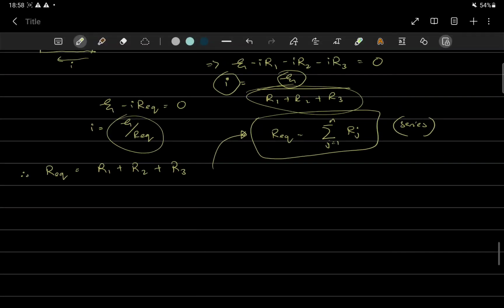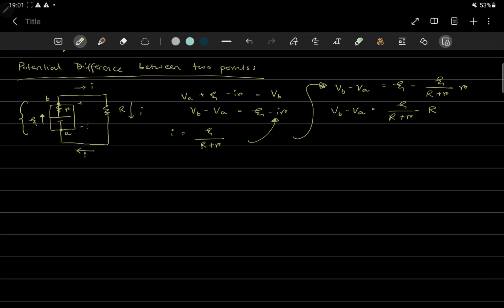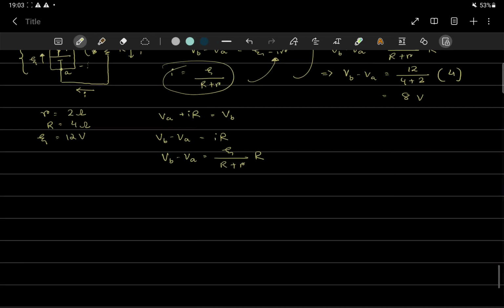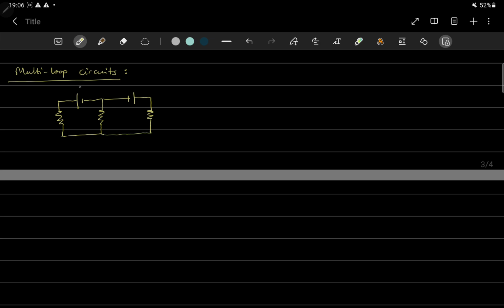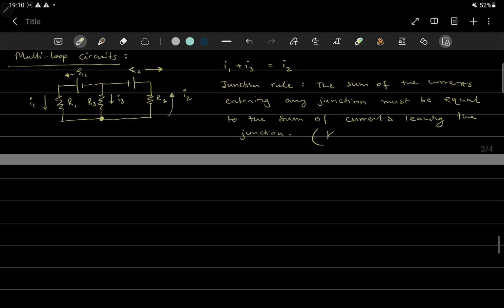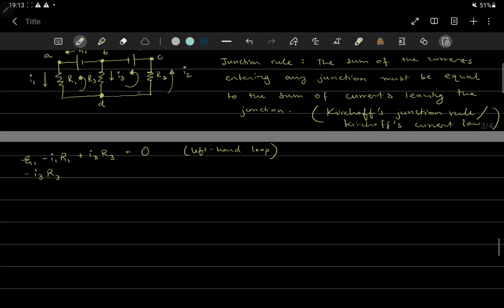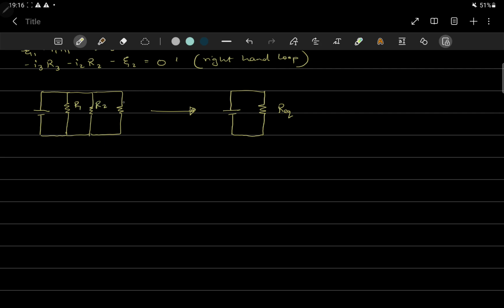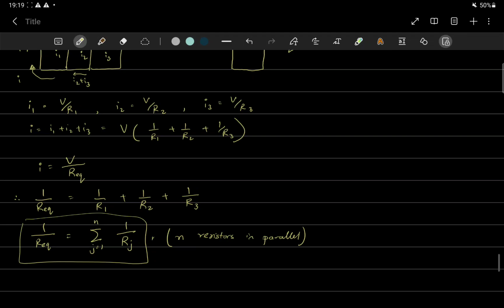Kirchoff's Current and Voltage Law - Part 03